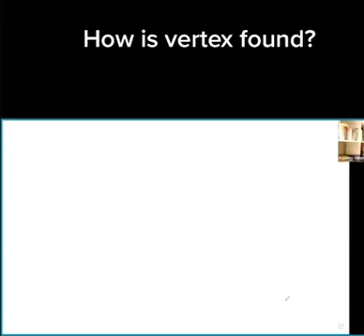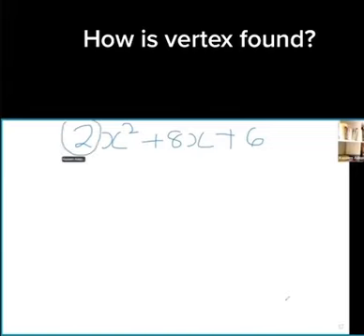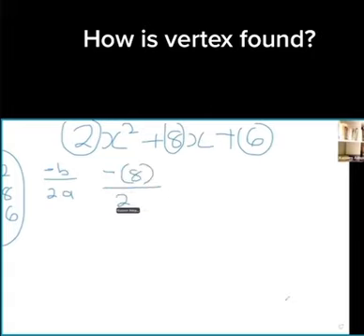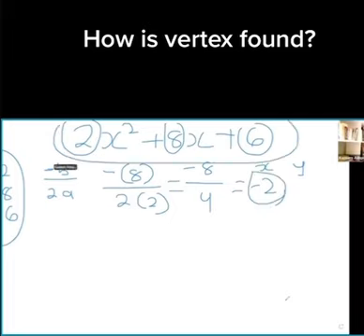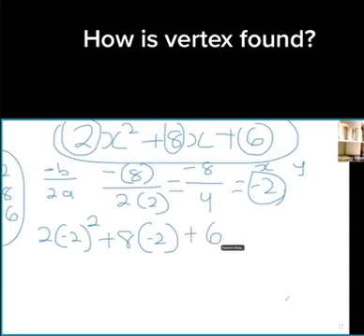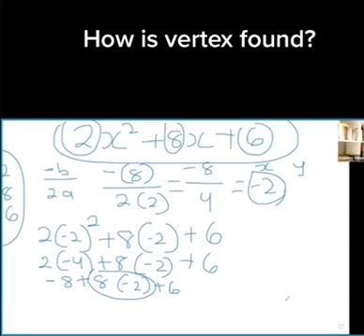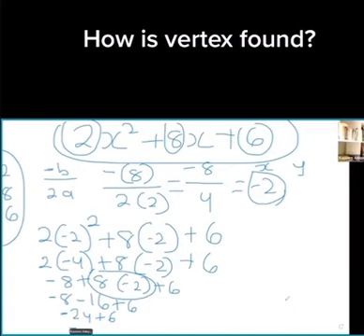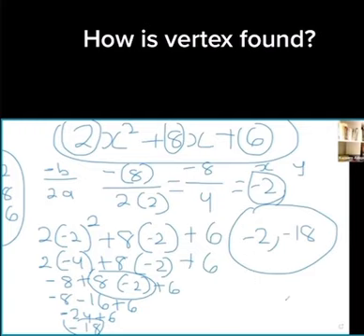Vertex of an equation by Aliyah Adepoju